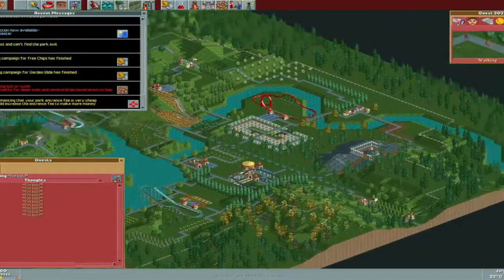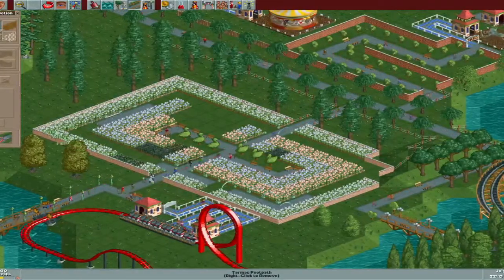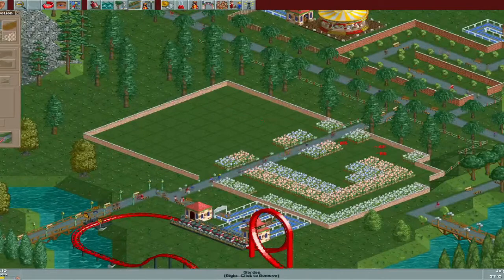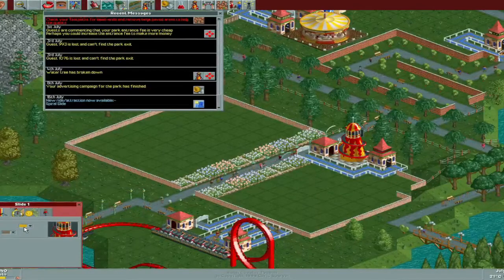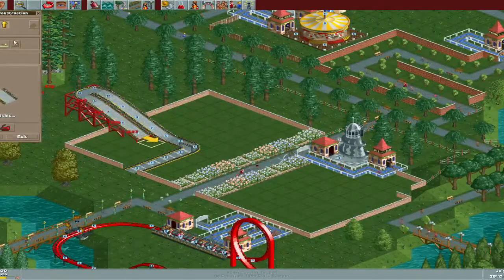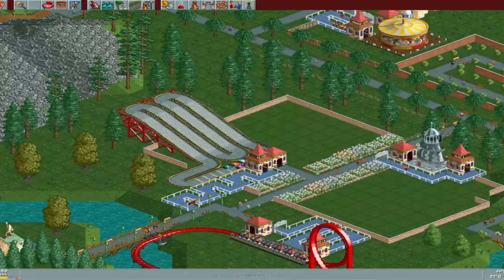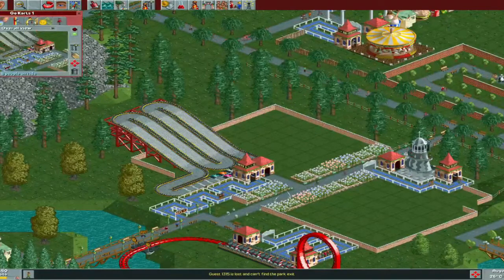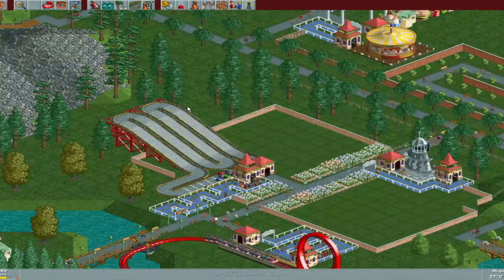RCT #5 - Evergreen Gardens 10: Go Karts!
Continuing my journey to complete RollerCoaster Tycoon on Evergreen Gardens. In this episode ride colours, prices and adding a new go kart ride.